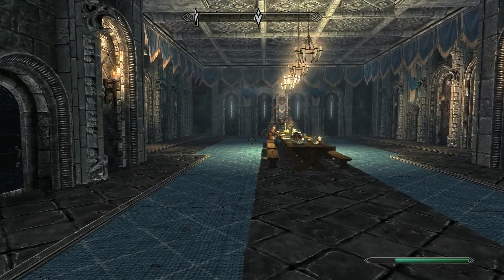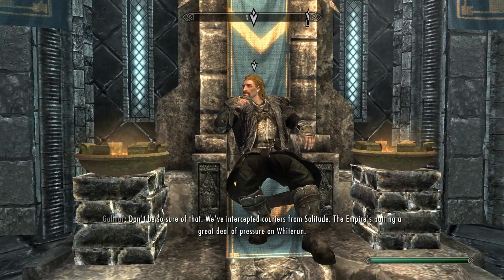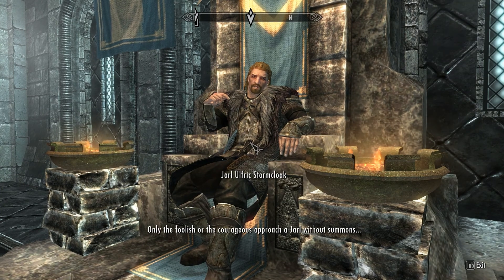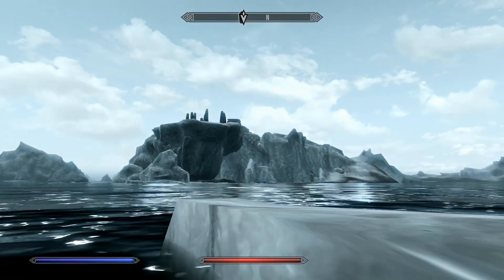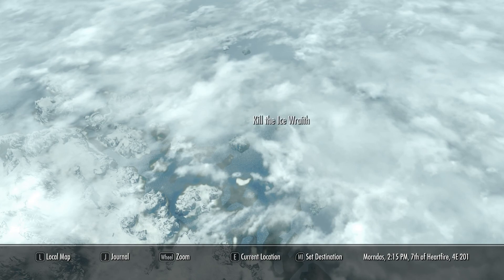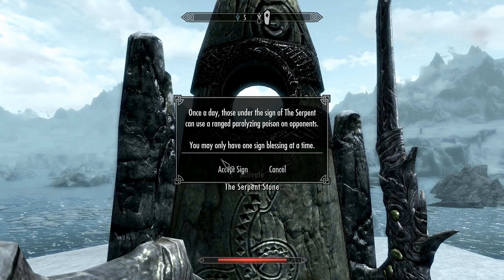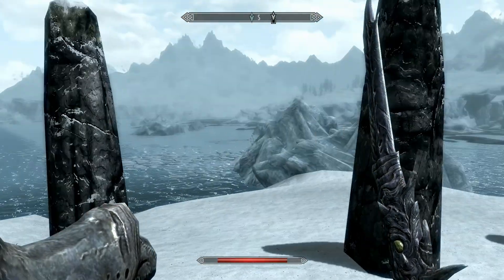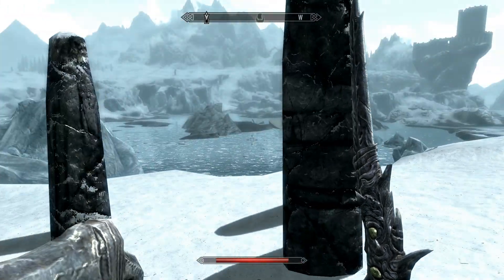TESV : Skyrim - How to join the Stormcloaks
Hey guys heres a little video that shows you guys how to join the stormcloaks